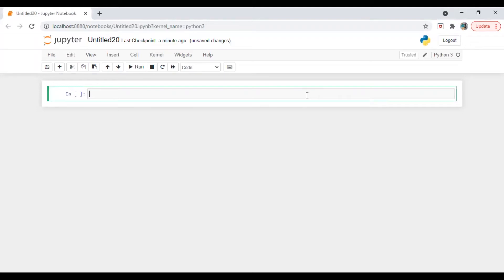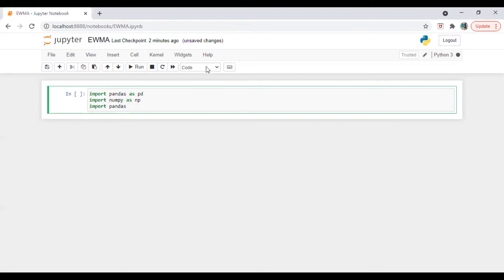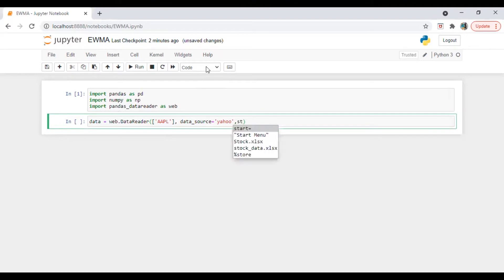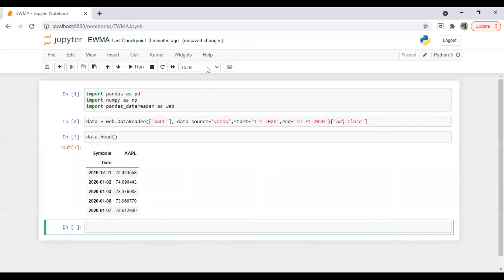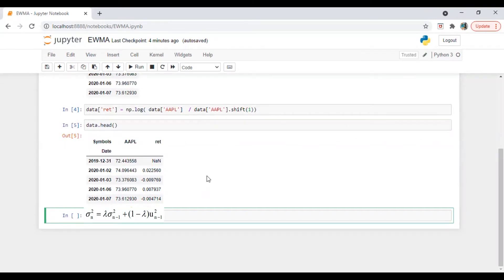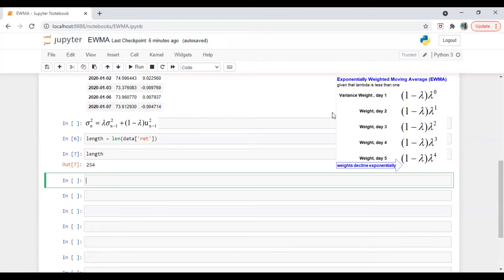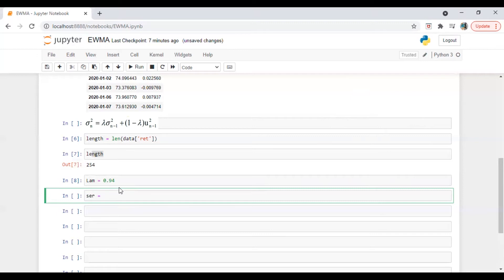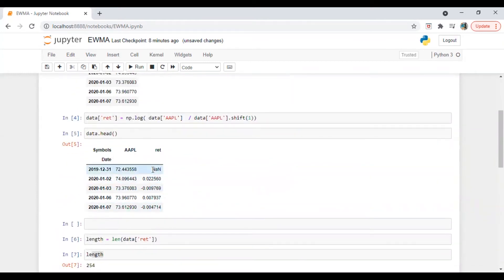EWMA - Exponential Weighted Moving Average Volatility for VaR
I have calculated stock volatility through EWMA approach (Exponential Weighted Moving Average). Hope it will be helpful for you.